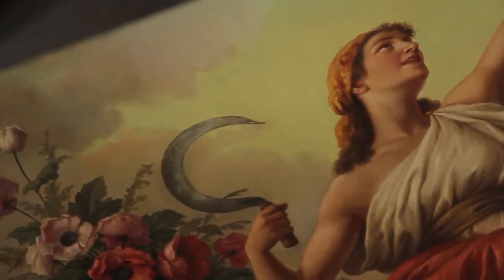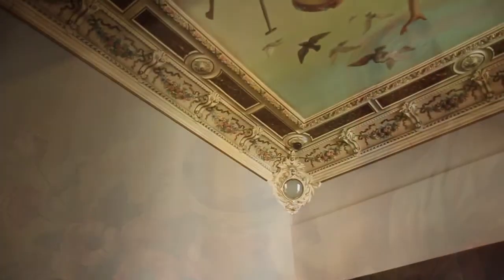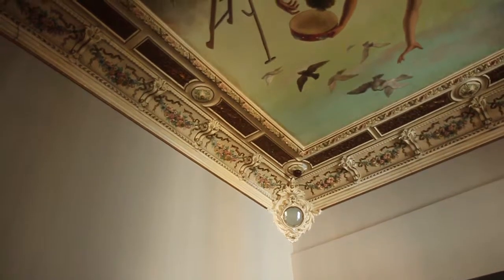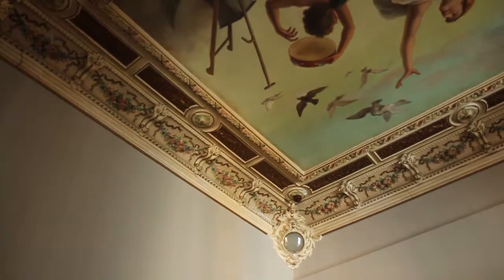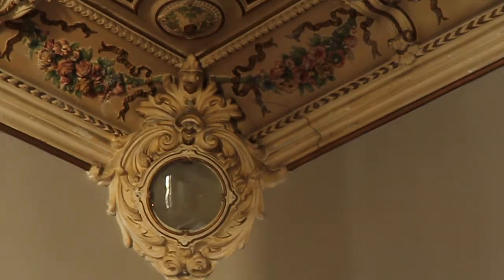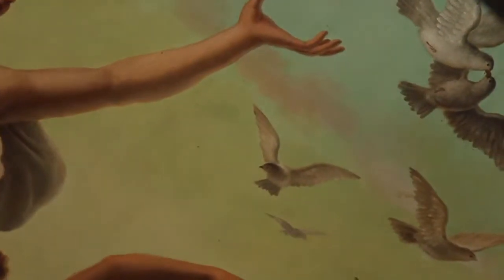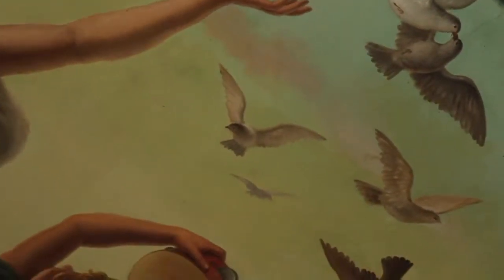Hotspot 26 - Ceilings of the Marquis Suite / Caro Hotel (Valencia, Spain)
Guests staying in the best room of Caro Hotel will have the privilege to observe in detail the ceilings of the old ballroom and the tea room of the Palace. The first reveals the deliberate intention of the Marquis of Caro to show the family as pro-Bourbon in a turbulent period of the last third of the 19th century. The second, a spectacular canvas showing an allegory of agricultural work, refers to the family origins of the Marquise. Both rooms keep their original structure, which has been fully recreated in our 3D historical reconstruction.